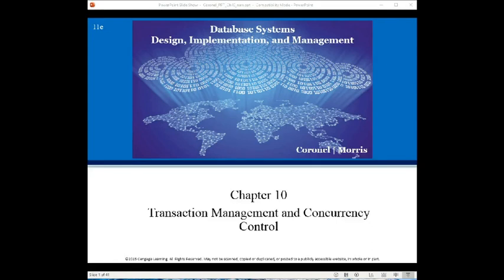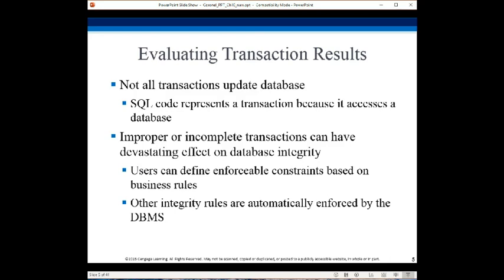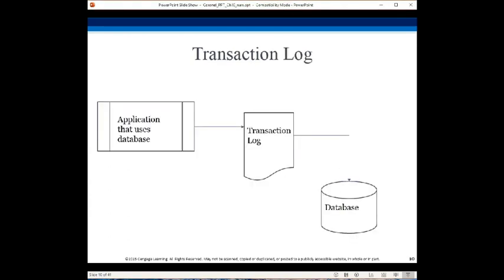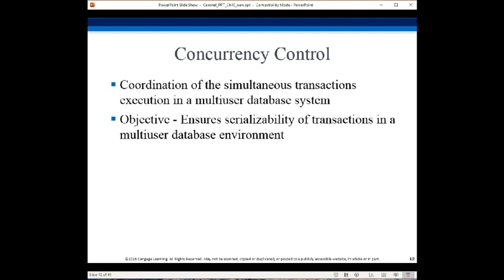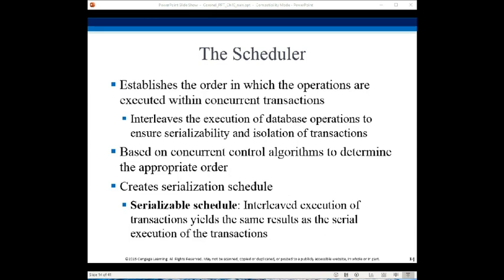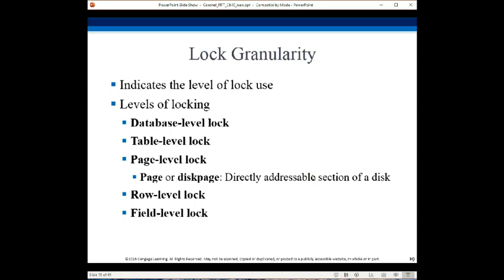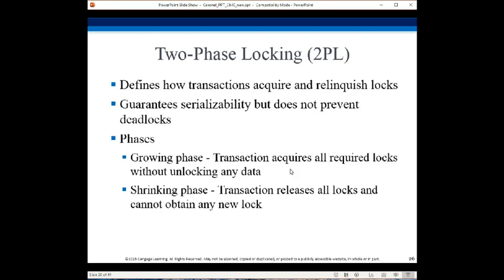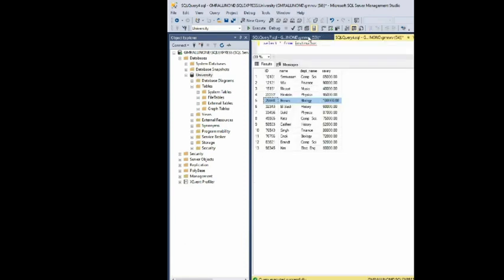DB Transactions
Lecture 10 in online course MBA 588 at Shepherd University